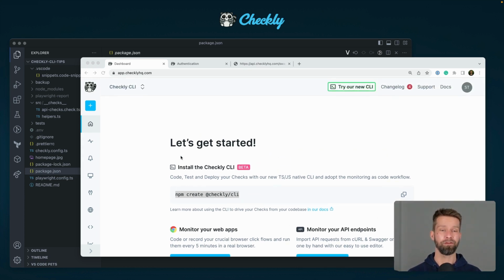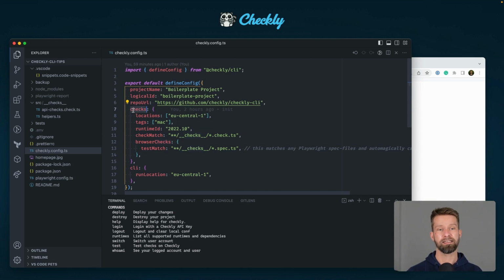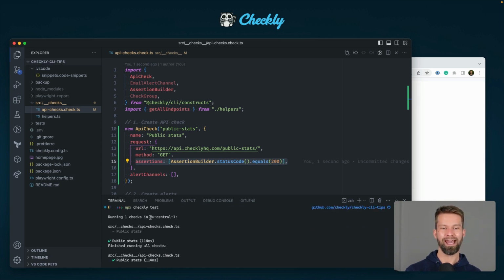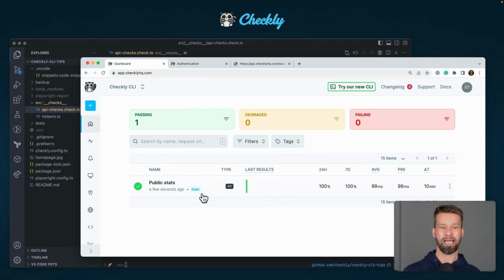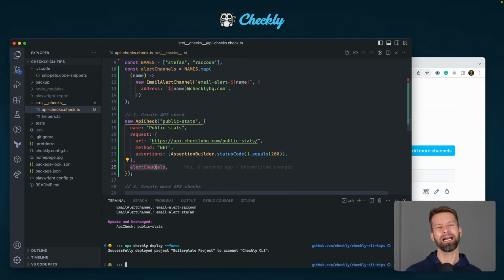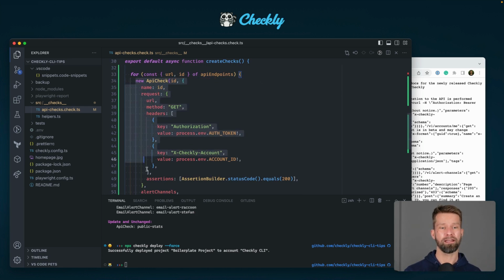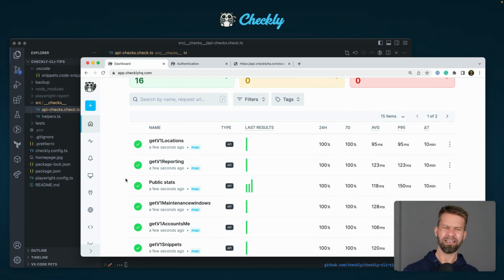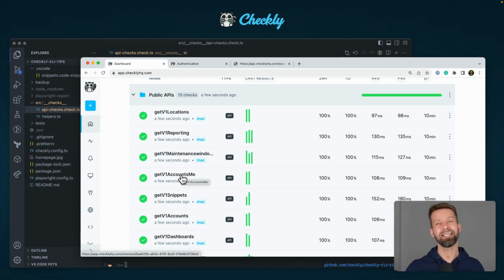Monitoring as code — more than config files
Learn how to use Checkly's monitoring as code workflow to dynamically code, test, and deploy your entire monitoring infrastructure.

0:00 Intro to monitoring as code
2:39 Test and deploy monitoring resources via Checkly CLI constructs
5:27 Iterate over static data to create alert channels
6:55 Fetch remote API data and start monitoring it
9:57 Group your checks for more control